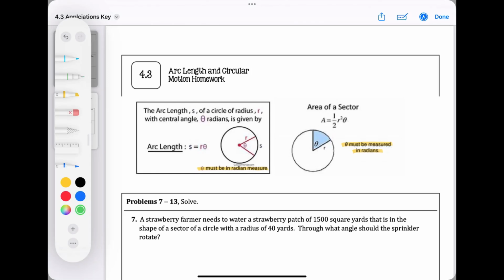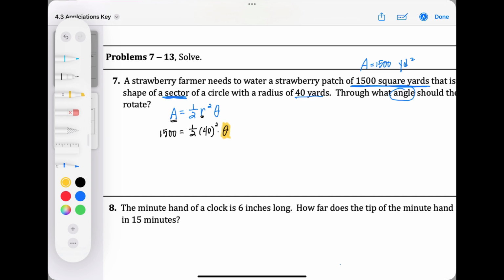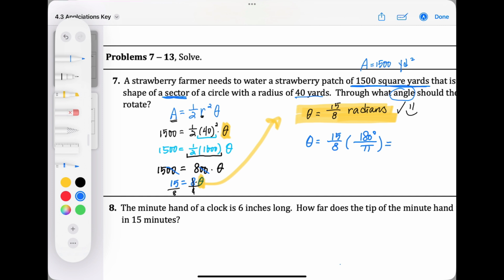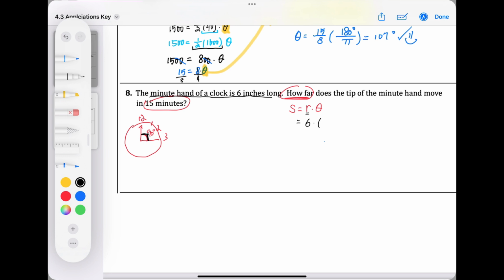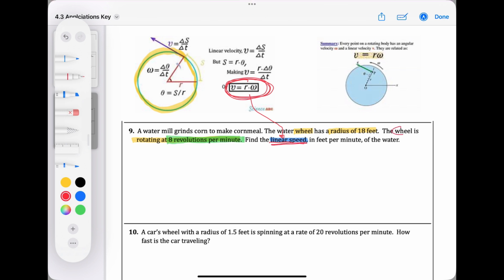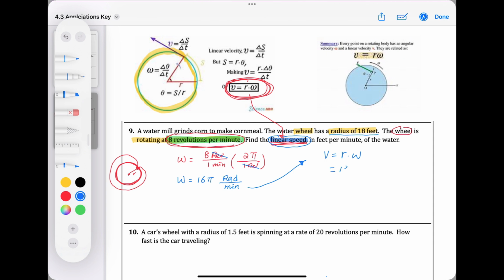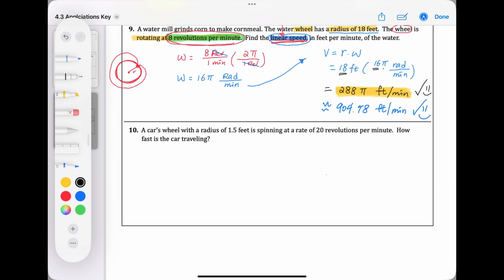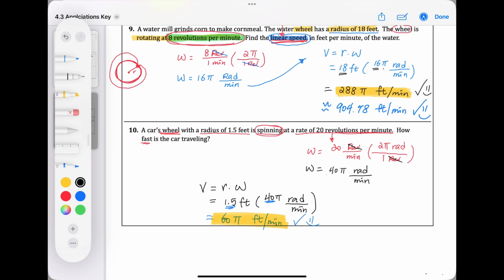Arc Length and Area of Sector Applications 4.3 #7-10